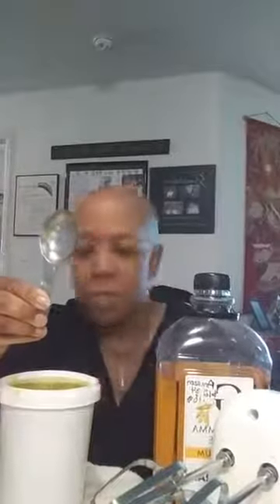Intro to Skin Care Master Class (Shield Keeping our Inside Nurtured)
SoulBeautiful (both He & She) - GreatestMiracleintheWorld YOU
The Journey & Self Recovery - Beautiful, so are You
Touch on Trust - TAPN2U